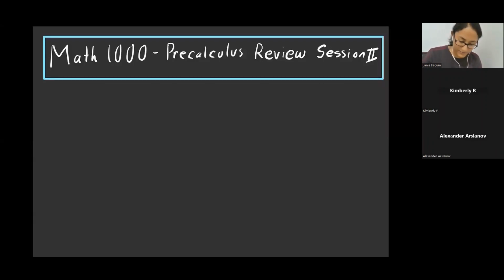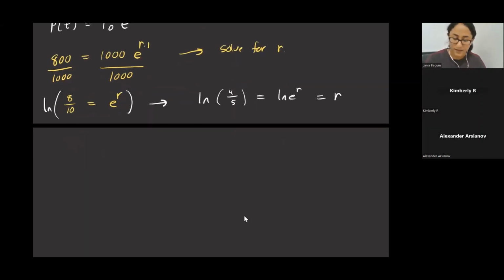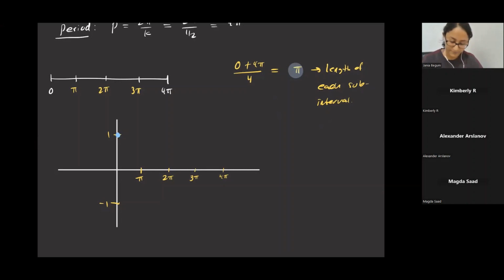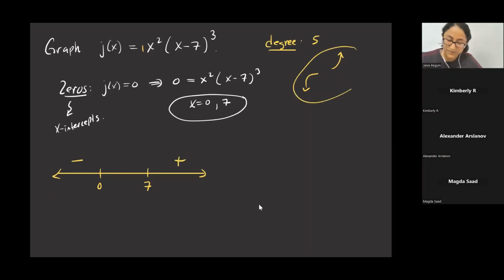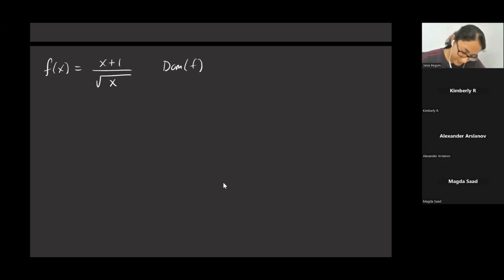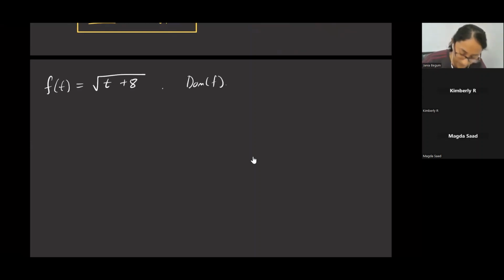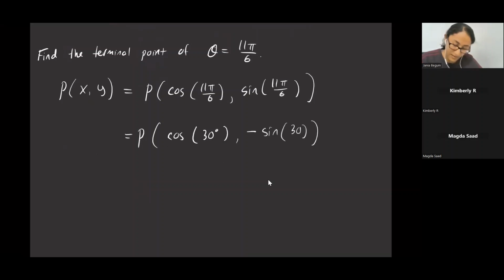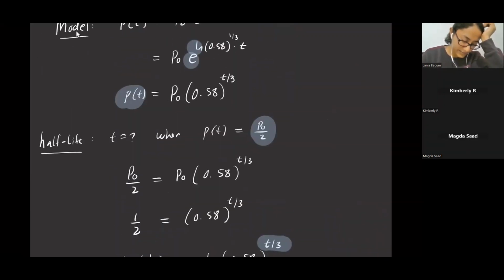Math 1000-Precalculus | Final Exam Review Session II